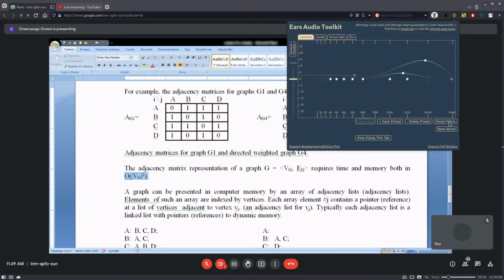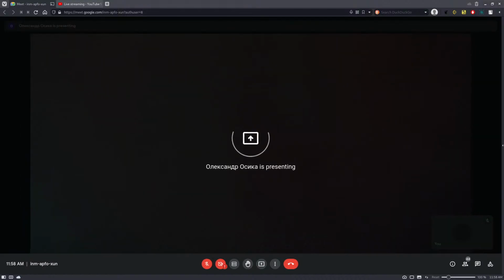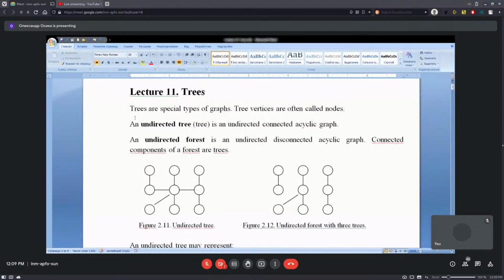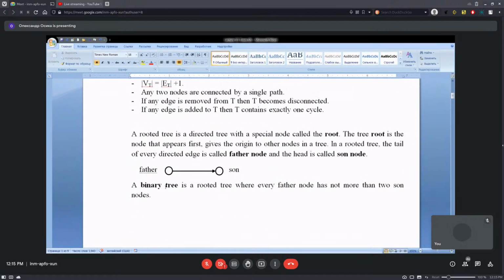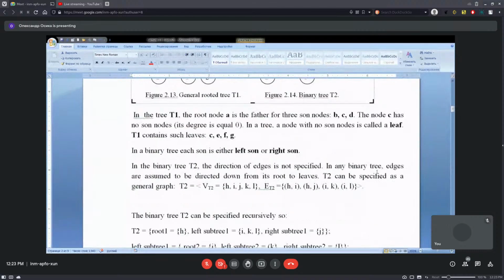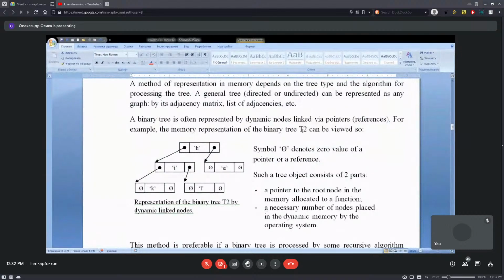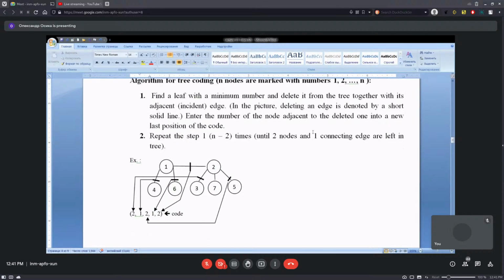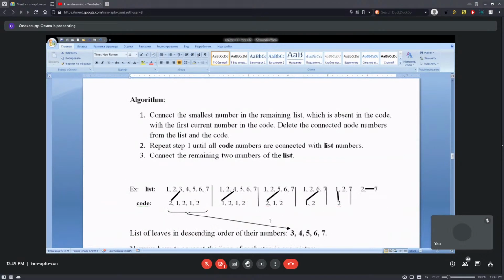Discrete Math - Lecture 11